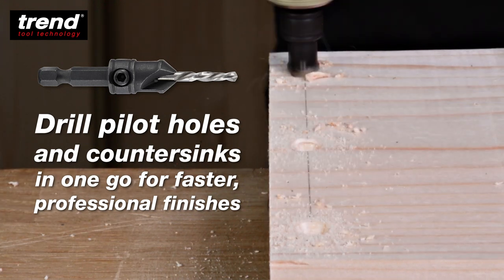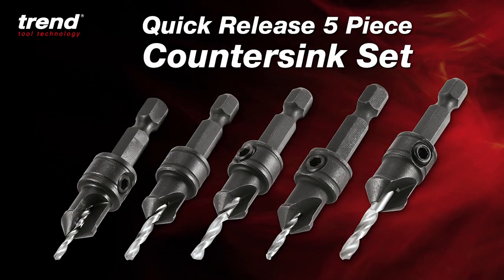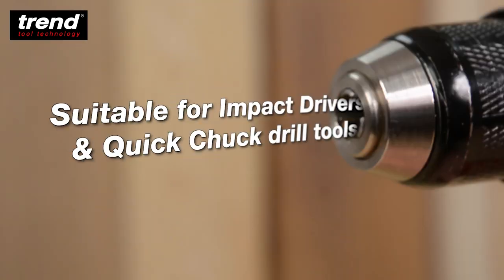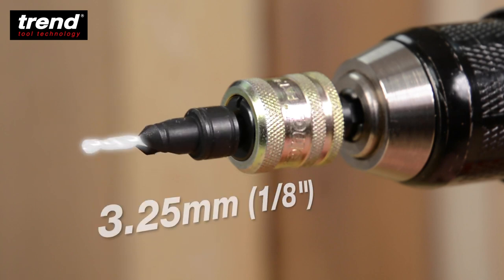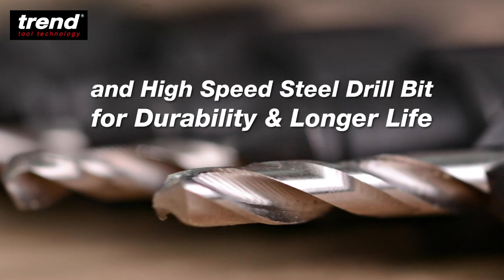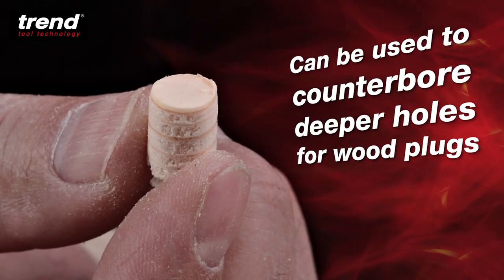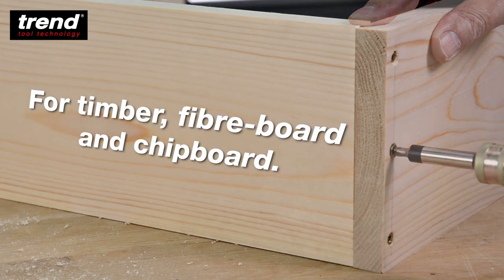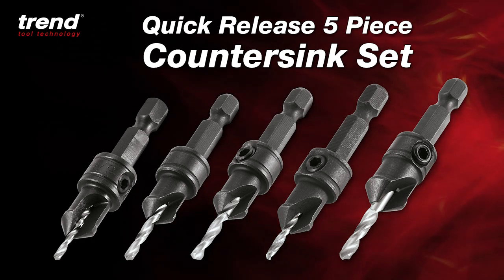Trend 5 Piece Counter Sink Set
Quick release 1/4 inch hex shank for use in quick tool change drills.

• Tool Steel (WS) body with High Speed Steel (HSS) drlll bit for longer life.
• Countersink ensures screw head is sub-flush and neat.
• Suitable For use in quick chuck drill tools.
• Can be used to counterbore deeper holes for plugs.
• For timber, fibre-board and chipboard.
• Case hardened body for longer life.
• Adjustable drill bit to suit material thickness.
• Suitable for impact drivers.